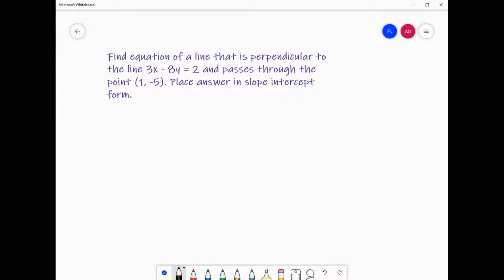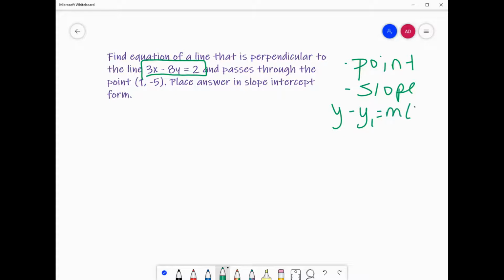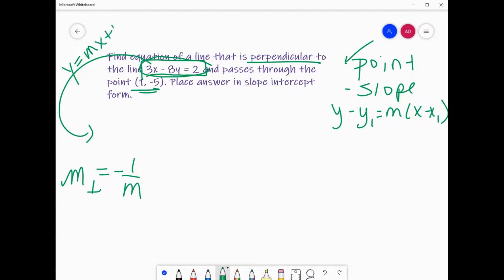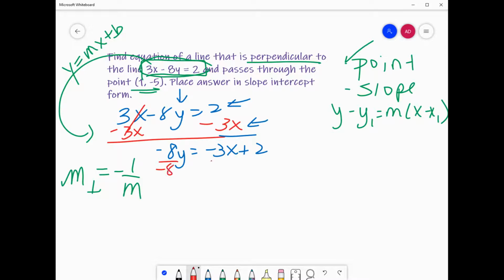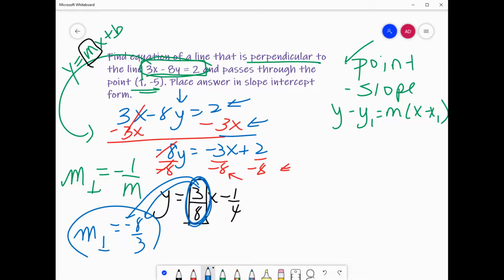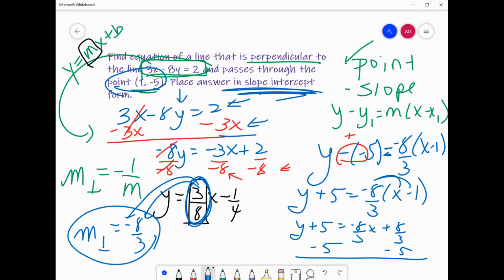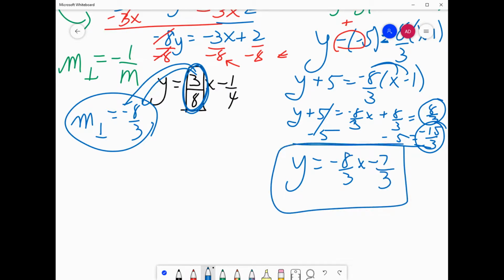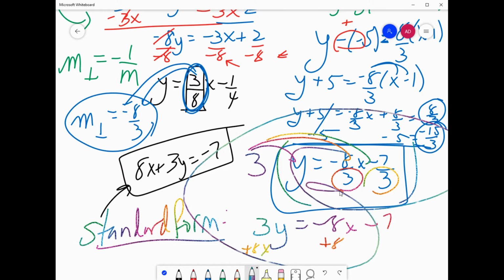Write equation of a perpendicular line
Finding the equation of a line that is perpendicular to a given line.